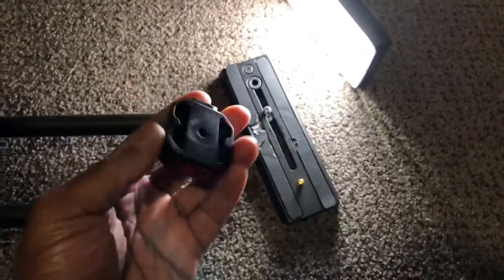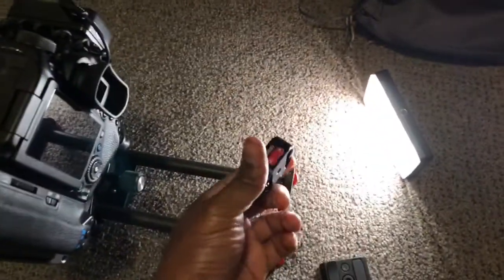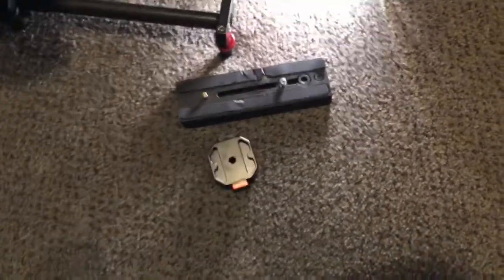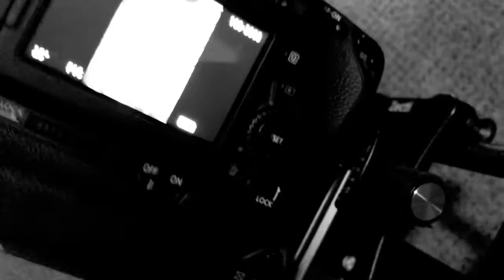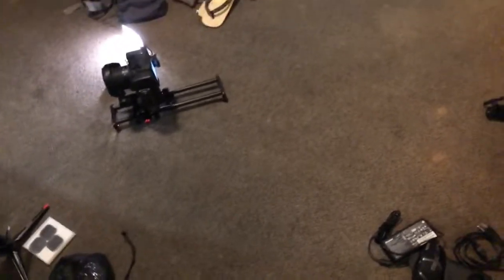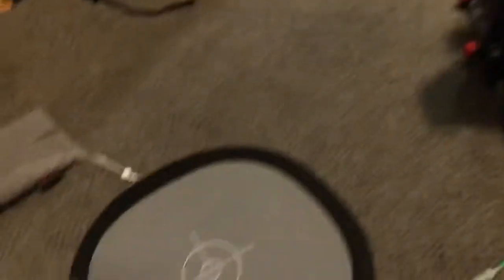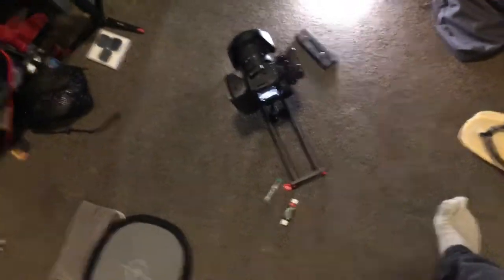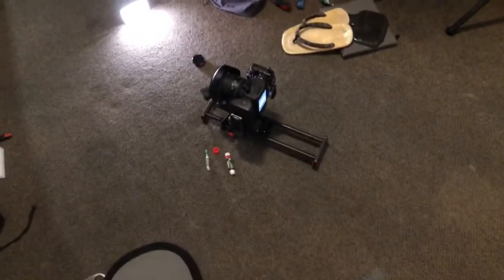Full Photo Exposure Series: 010 - Ulanzi Quick Release Claw adapter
The list of names are viewers and supporters that did help me get here "thanks for the donation"
Peter Konz
 @David Oastler
Francesca Hong "Go badgers"

The list of photographers / Supporters that does help the channel and have donated
David Birch
David Oastler

New Tripod from Innorel In Video Here

Ulanzi Claw Quick Release Plate
Neewer 2 Pack Black Heavy Duty Photographic Studio Video SandBag
Neewer 140mm Professional Rail Nodal Slide Metal Quick Release Clamp for Camera with Arca Swiss Compatible

(3 Pack) Black Athletic Tape
Sigma 18-35mm F1.8 Art DC HSM Lens "Any Mount"
Sony A77ii

VILTROX RB 08 LED VIDEO/PHOTO LIGHT